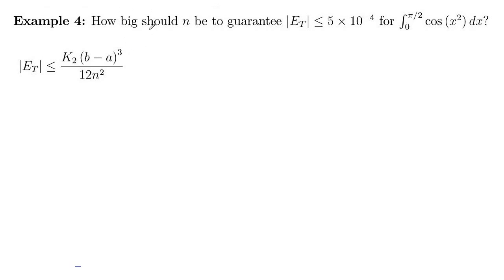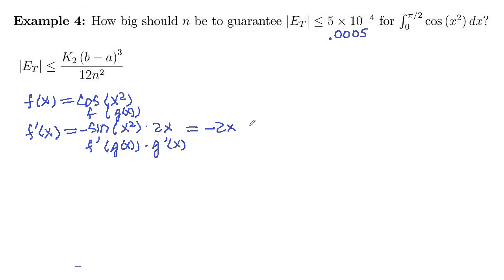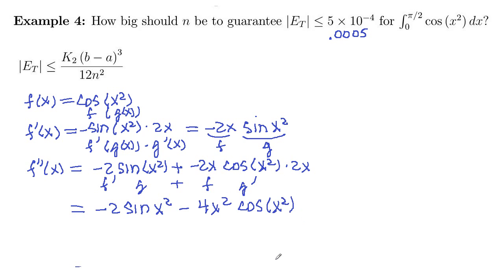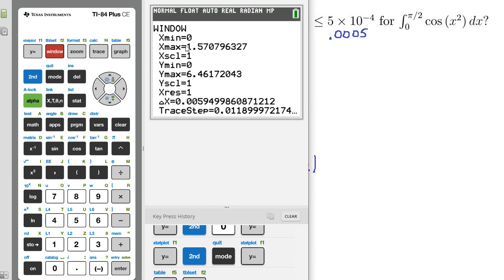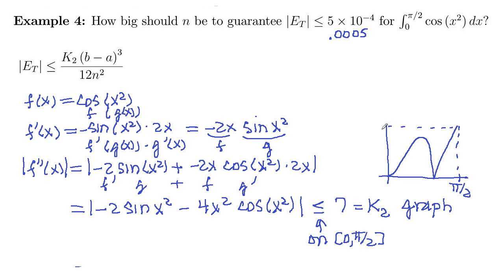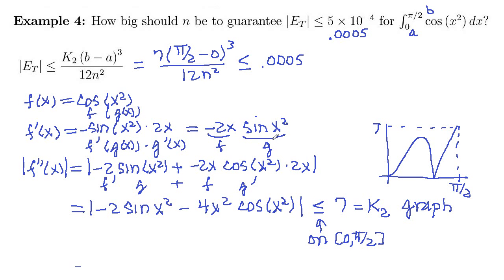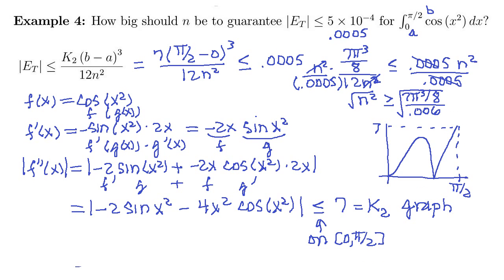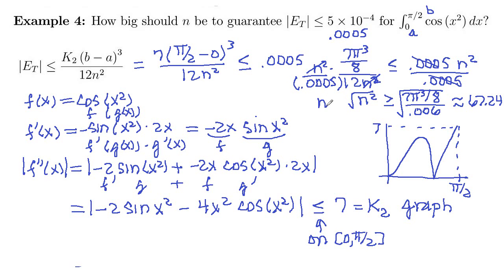Math 148 Section 7.7 Example 4